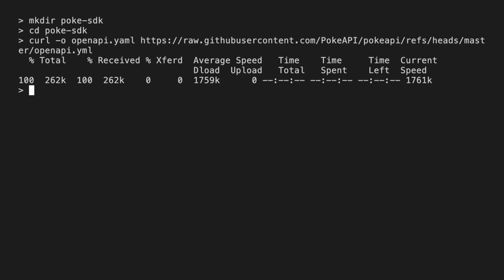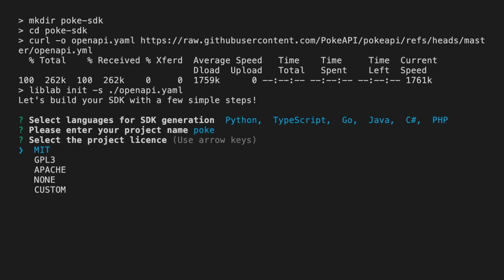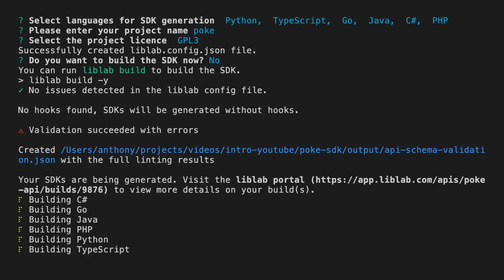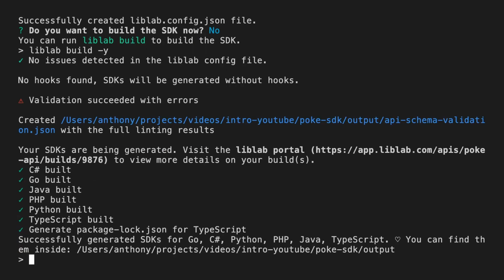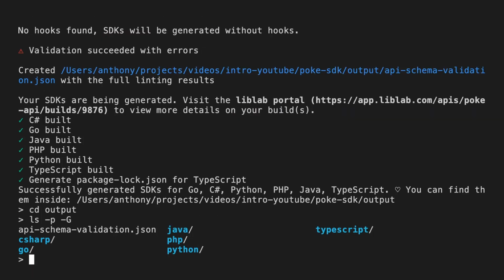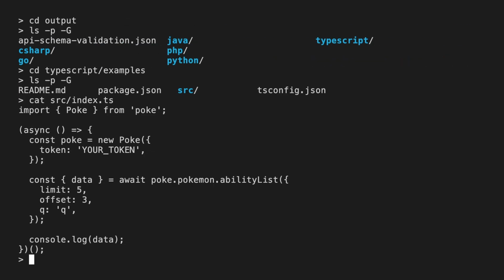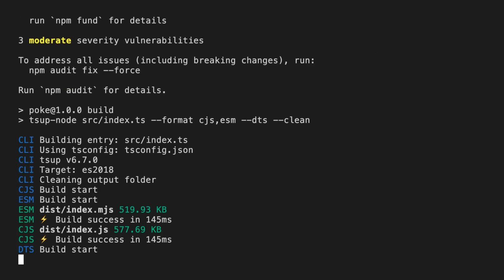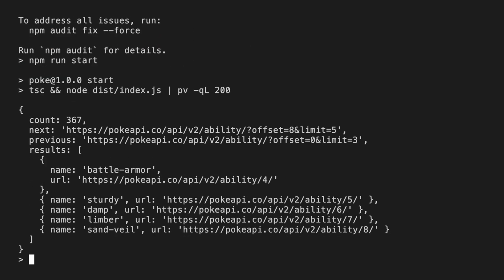HOWTO Generate an SDK in 2 Minutes for Free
Thanks for checking out our video! As promised here are some links to take an OpenAPI spec and generate an SDK (aka. client library) for your users in every major programming language.

Learn how to generate your own OpenAPI specs to use with Liblab

About liblab:

liblab builds developer friendly SDKs in multiple languages in minutes from your APIs.